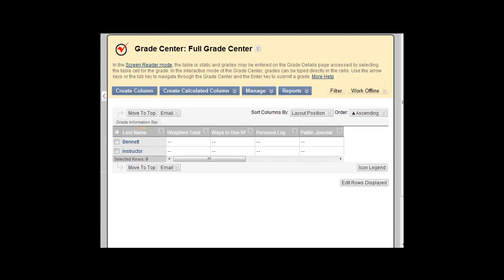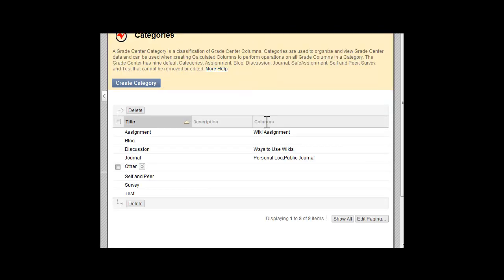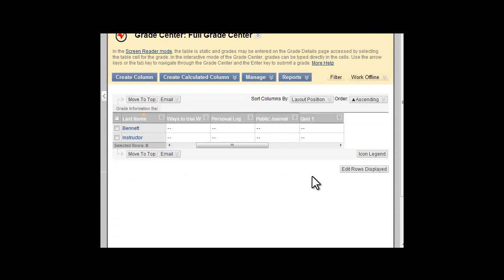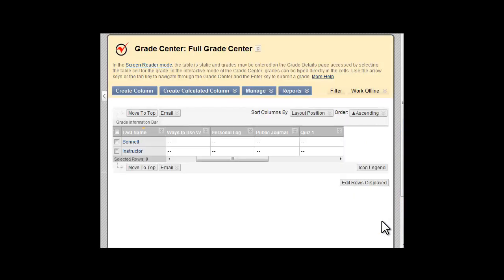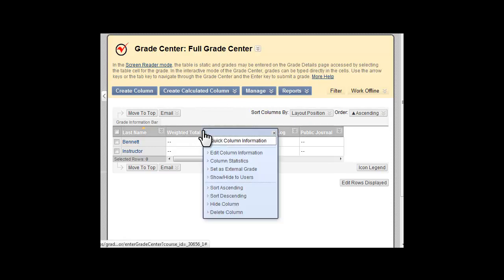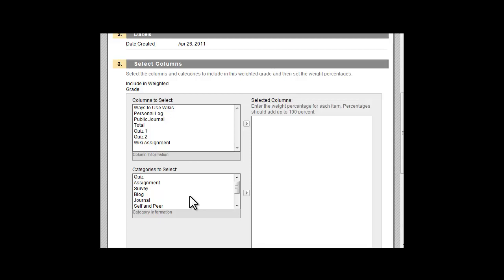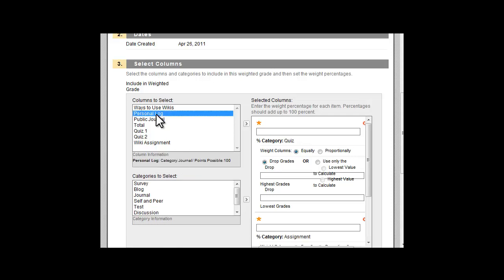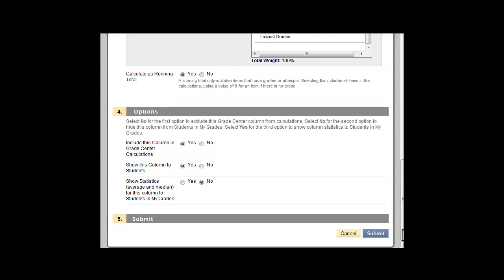Weighting Grades in the Blackboard Grade Center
This video guides you through the process of using categories and weighting grades in the Blackboard 9.1 grade center.